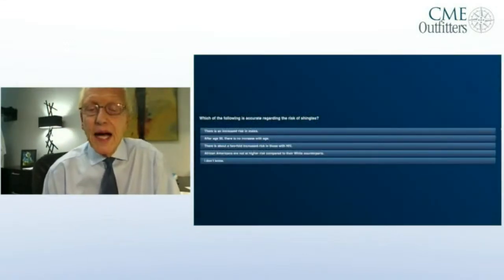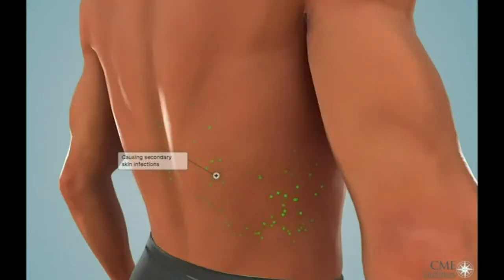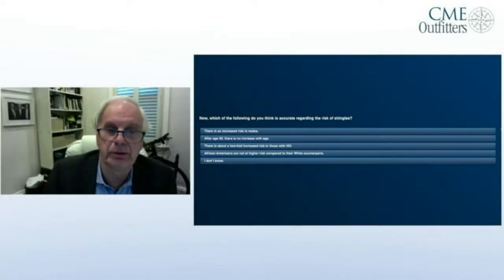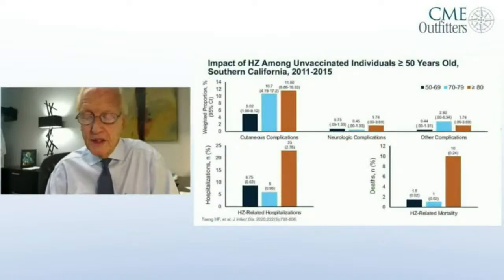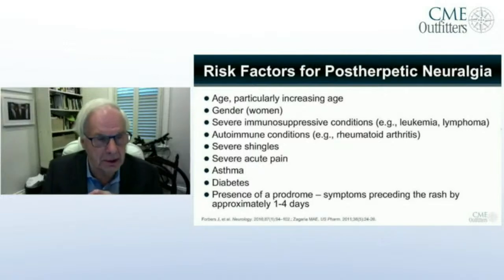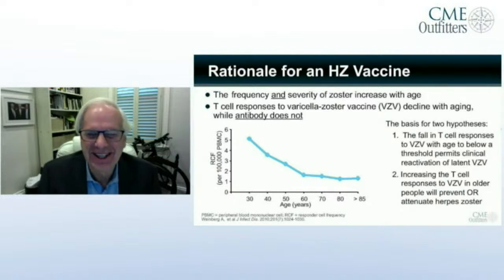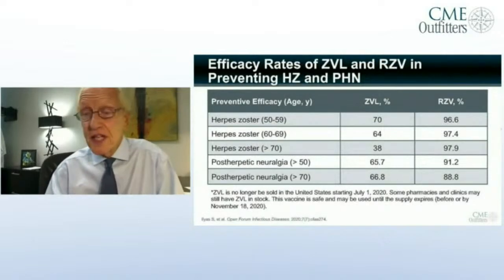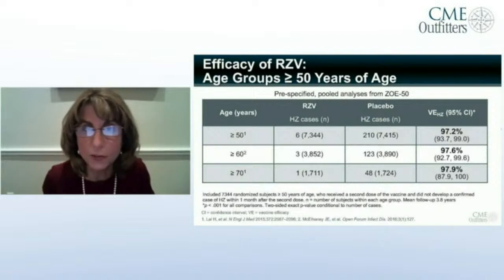Giving Shingles Immunization Your Best Shot: Implementing a Shingles Vaccination Protocol in Your Pr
Giving Shingles Immunization Your Best Shot: Implementing a Shingles Vaccination Protocol in Your Practice